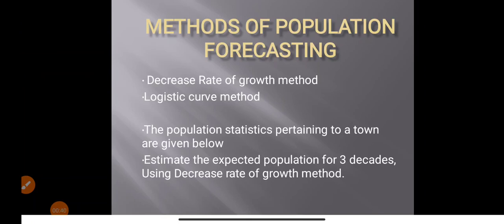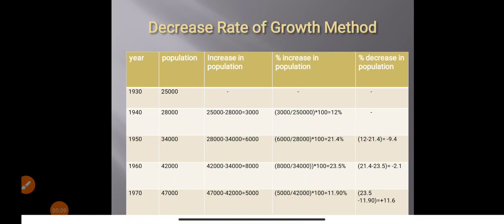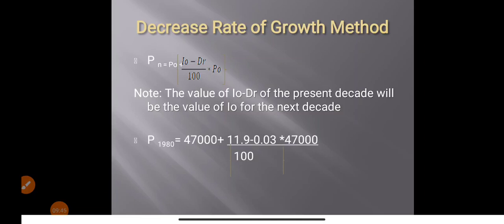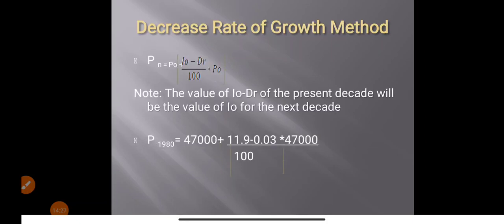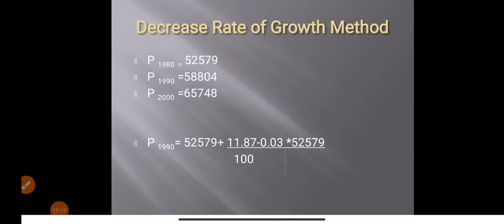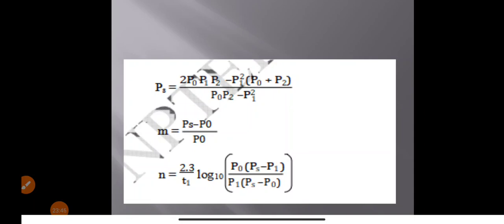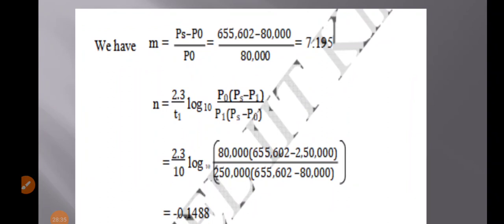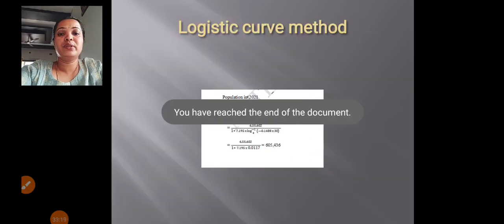21 March 2024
problems on logistic curve method and decrease rate of growth method